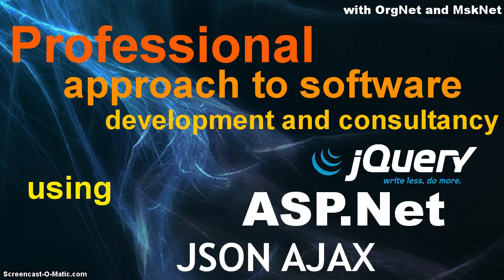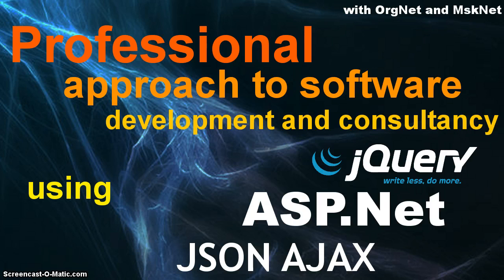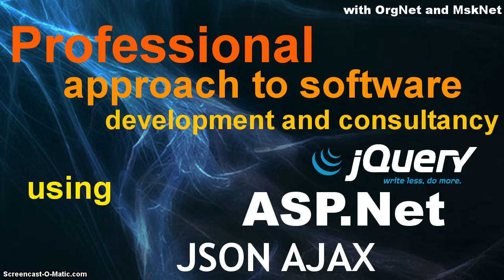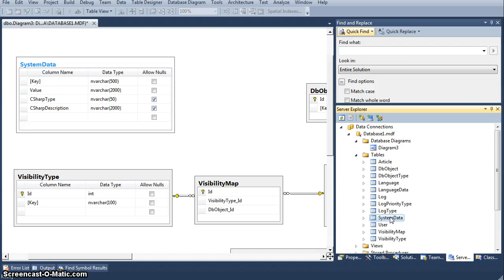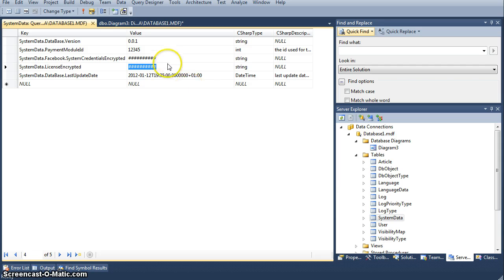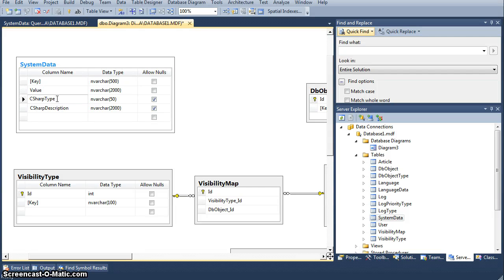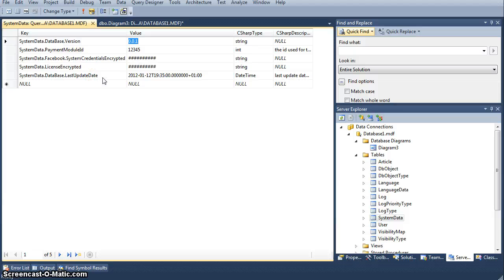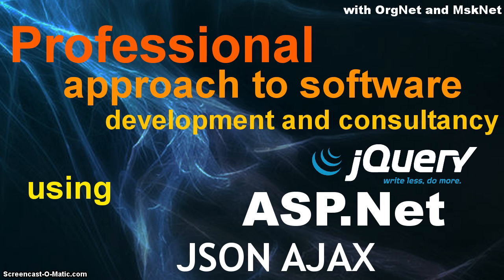T4 templates and automatic code generation - how professionals create databases part 6, MsSql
Follow and like me on Facebook:
and on Twitter: @jahabdank

In this tutorial I teach you how Pro programmers create and structure databases, focusing mainly on T4 TEMPLATES AND AUTOMATICALLY GENERATED CODE throughout database.